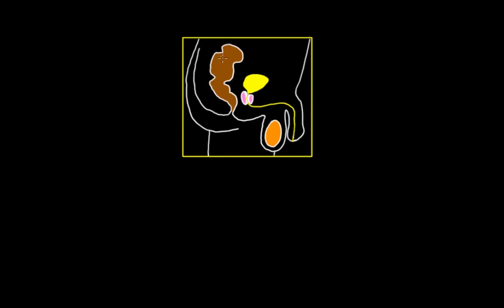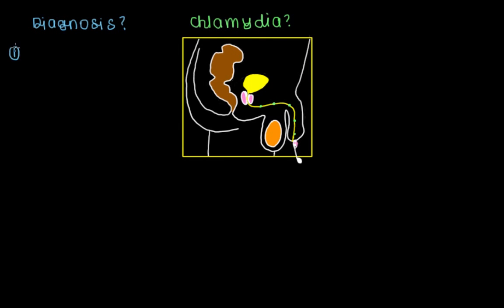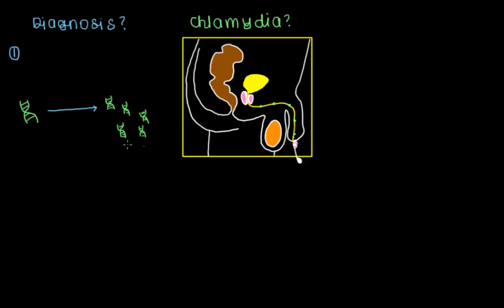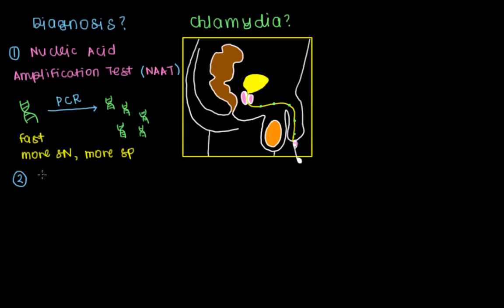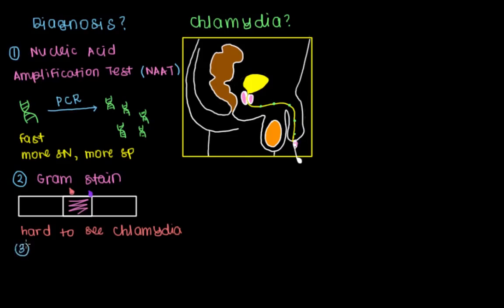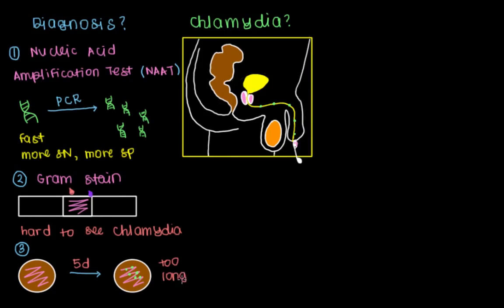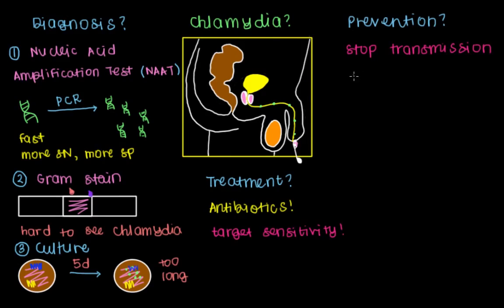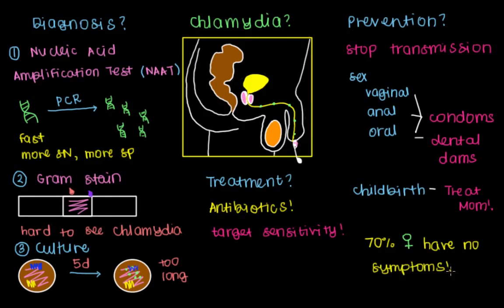Diagnosis, treatment, and prevention of chlamydia | Infectious diseases | NCLEX-RN | Khan Academy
for MCAT related content. The videos are not intended to be a substitute for professional medical advice, diagnosis or treatment. Always seek the advice of a qualified health provider with any questions you may have regarding a medical condition. Never disregard professional medical advice or delay in seeking it because of something you have read or seen in any Khan Academy video. Created by Raja Narayan.